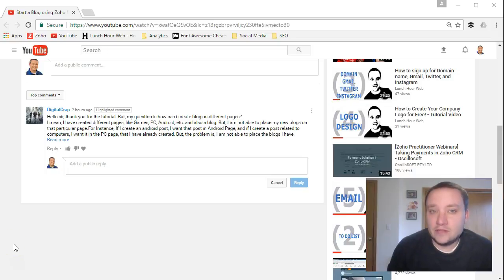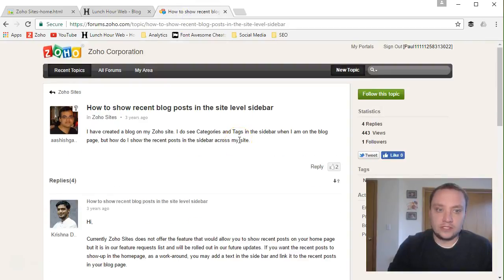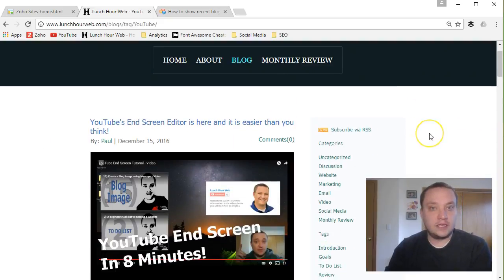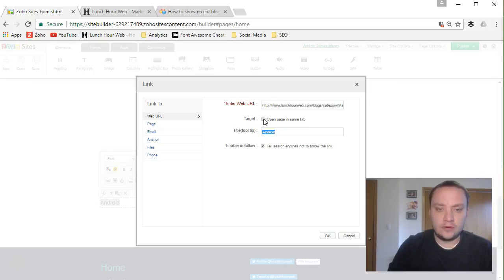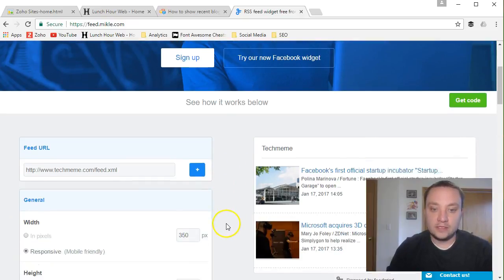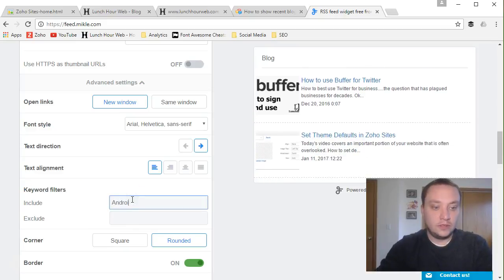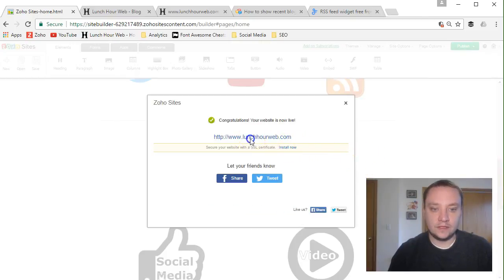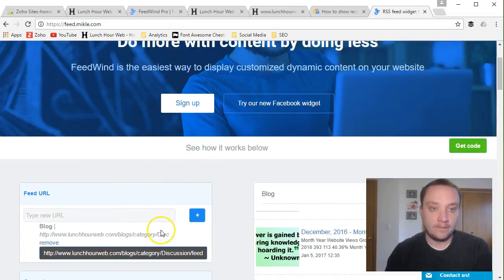Embed Blog or RSS Feed into Webpage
This video aims to answer the question, how to embed a blog feed or RSS feed onto a webpage.

By using Categories and Tags; I'll show you how to link to blog topics using text or image hyperlinks.

I'll also show you how to use Feedwind to highlight your latest blog posts on any webpage.

Thank you to DigitalCrap for the question.

SUGGESTION
Pull up a second monitor or pause the video often and follow along.

ABOUT LUNCH HOUR WEB
This video series is designed to take a new user through all steps in creating an online presence.
Topics include how to build a website, design a logo, use social media, and much more.

My purpose is to show you how to use these tools to help you and your online business succeed.